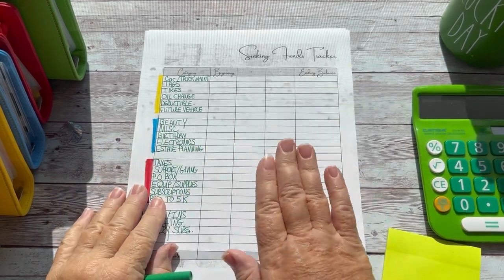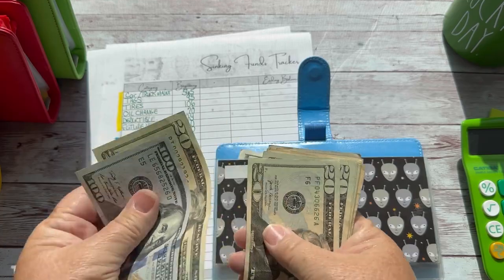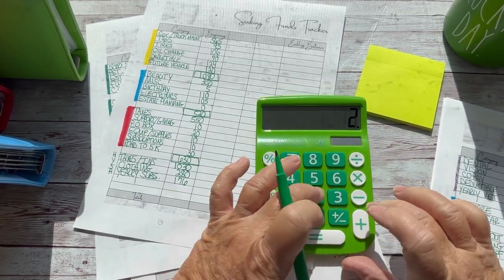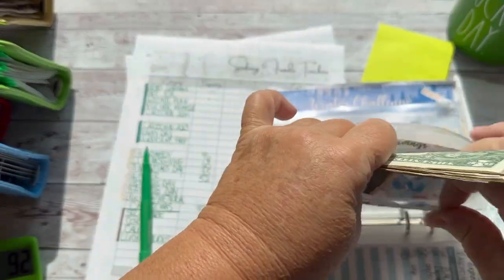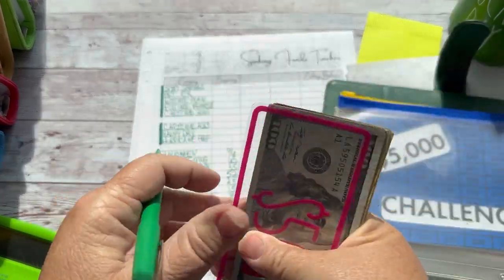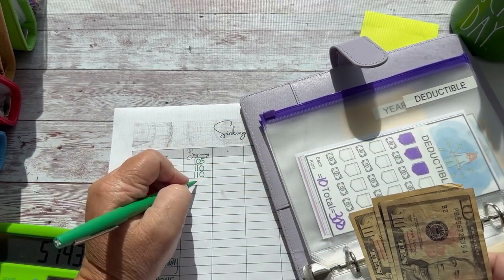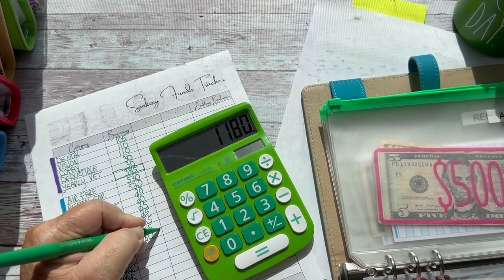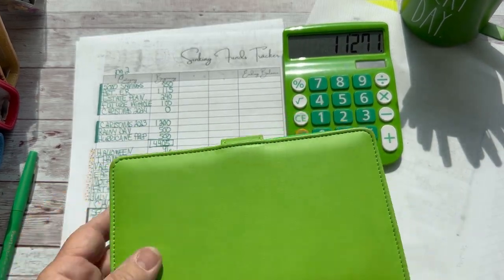Sinking Funds Update | Starting Over | Quarter 3 | July 2023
Hi there! Today I am Re-Starting my Sinking Fund Update with the goal of updating every quarter.  It is very satisfying to see the progress that we are making saving up for future expenditures.  How are your sinking funds doing?  Do you keep a running total of them on a regular basis?

✅This is my favorite rewards card You can earn $200 when you use this referral! ( You will need to spend $500 in three months) I will also receive $150 referral too!

✨Channels Mentioned:
​⁠ ​⁠​⁠ My Cat Colony Wish List

Lisa R
Happy Girl Thrift
MINNEOLA, FLORIDA 34755

Keywords: cash stuffing 2023 savings  challenges roll the dice cash envelopes  budgeting  budget in retirement  debt free debt free living  debt free community  sinking funds paying down debt   becoming debt free   financial goals  financial goals in retirement  retire debt free  paying debt  stuffing cash envelopes high priority binder  low priority binder stuffing cash binder  money management money manage in retirement   living debt free in retirement  paying down debt in retirement getting back on track financially  financial  freedom in retirement figuring out retirement save money budgeting saves money you can budget at any age budgeting is easy saving money
Envelope